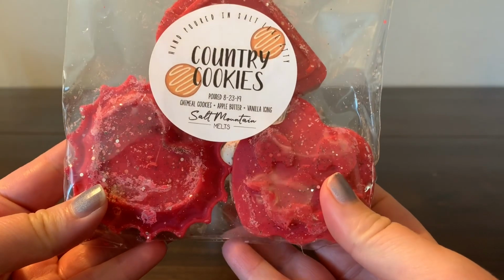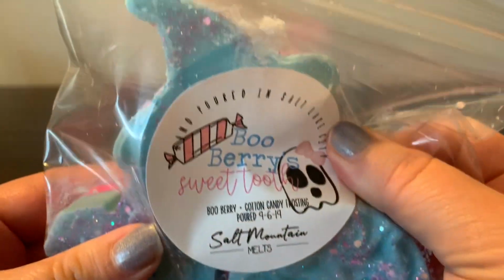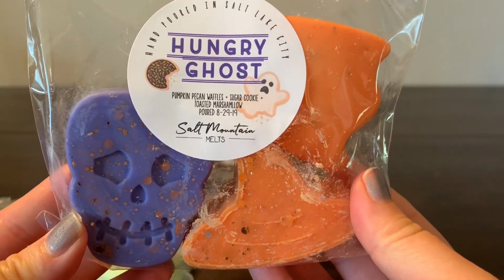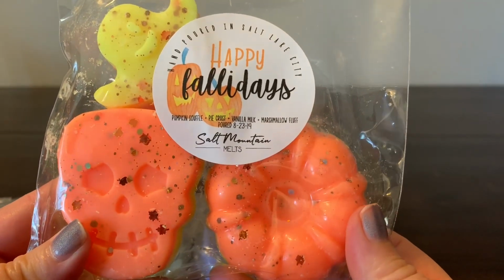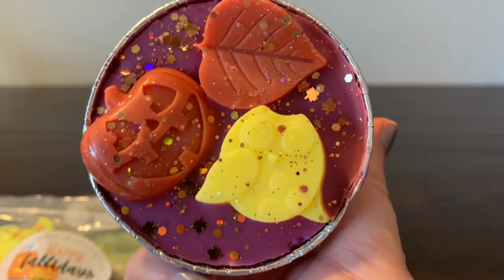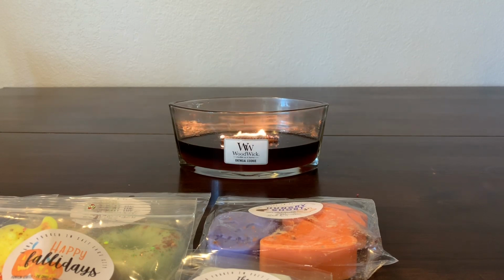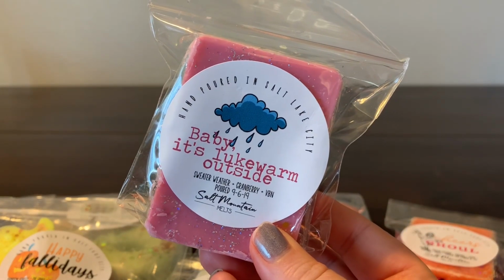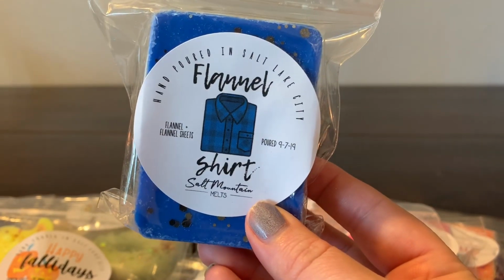Salt Mountain Melts Wax Haul - August Pre-Order 2019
Here’s the breakdown on my most recent order from Salt Mountain Melts. This is the 2019 beginning blends of Fall scently goodness.